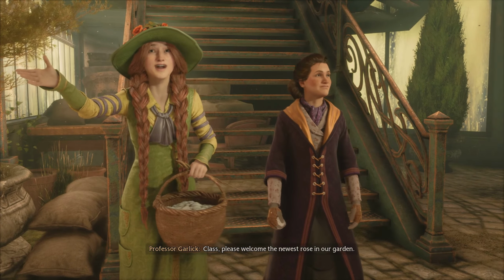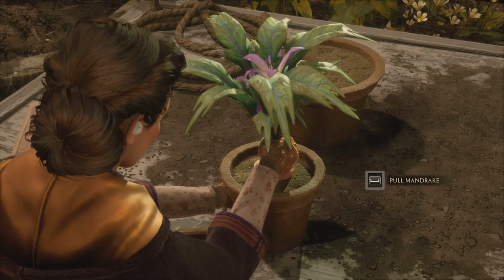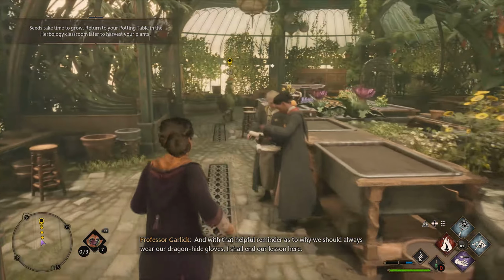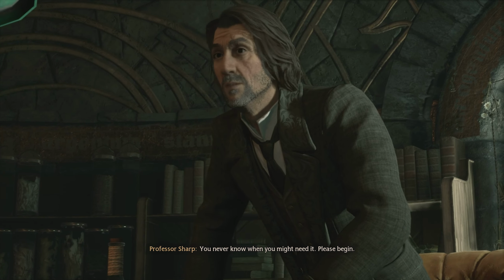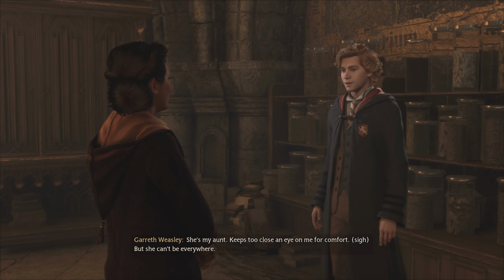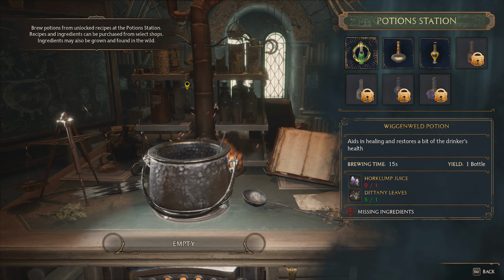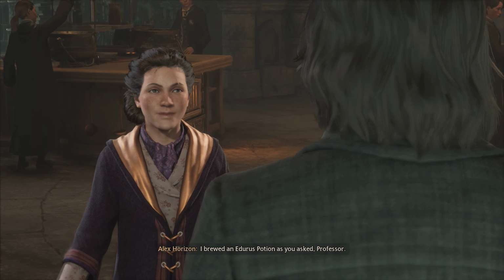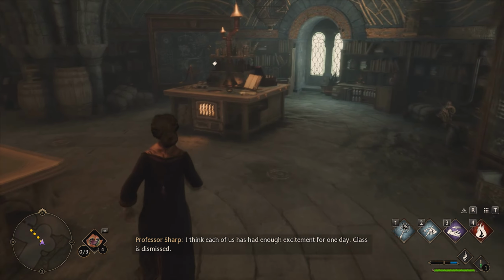Hogwarts Legacy EP6: Herbology & Potions Class! 🪴🧪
As we explore the stunningly detailed Hogwarts castle, we'll encounter various magical creatures and embark on quests to uncover the hidden secrets of the wizarding world. Whether you're a die-hard Harry Potter fan or just love immersive RPGs, Hogwarts Legacy will transport you to a world of magic and wonder. So grab your wand and get ready to explore the world of Hogwarts like never before!